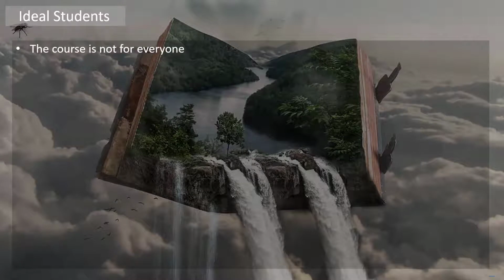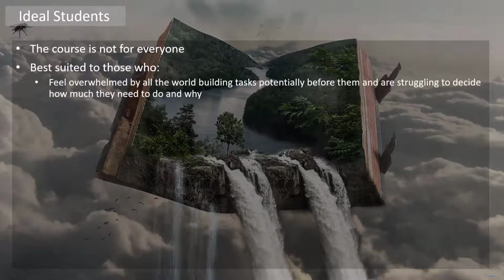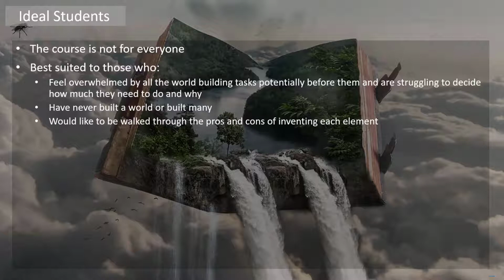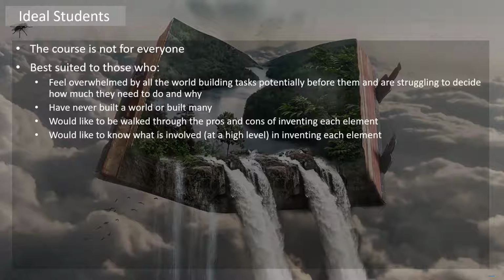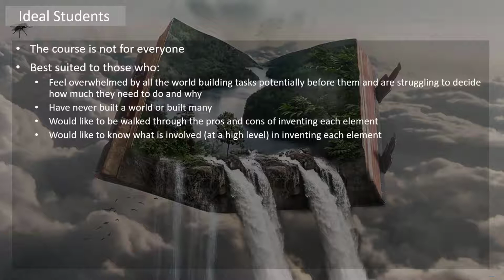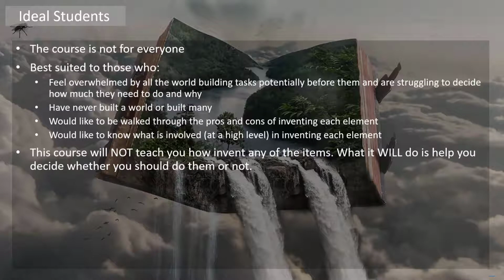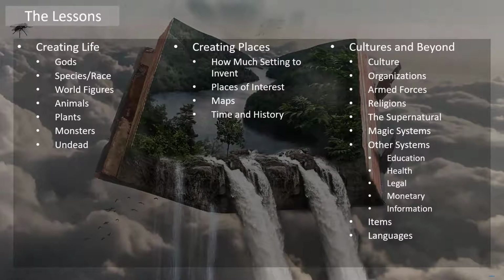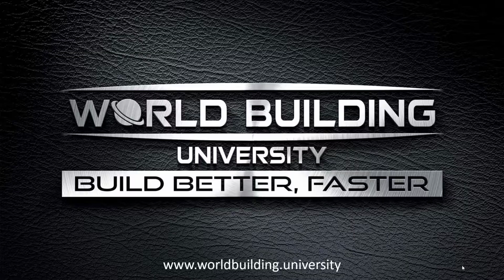Accelerated World Building Course Intro - The Art of World Building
Preview a course lesson from World Building University, on how to speed up your worldbuilding, from teacher, author, and strategist Randy Ellefson (that's me!). The course looks at every subject and whether we need to do it or not, what we risk by skipping it and how to mitigate that problem. Topics include
- Who the ideal students are
- Lesson, quiz, resource, and assignment count
- How the checklist you'll complete works
- My qualifications
- Course bonuses